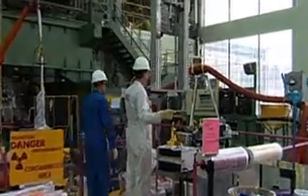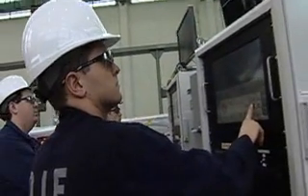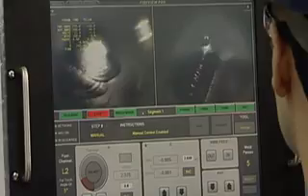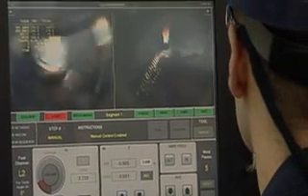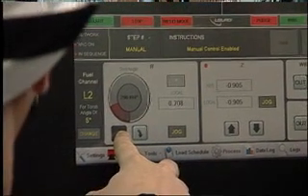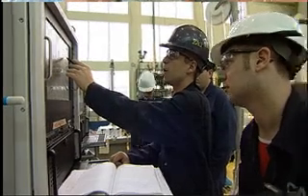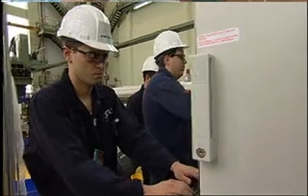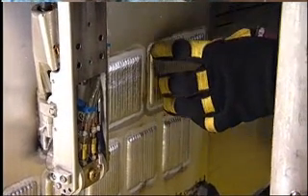NRU Video Update: Dave Godfrey, Project Director at The Welding Institute (TWI)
With 35 years experience in a range of industrial sectors, Mr. Godfrey shares his expert commentary on AECLs NRU repair strategy, describing the process as the most complex repair upon which he has been engaged.